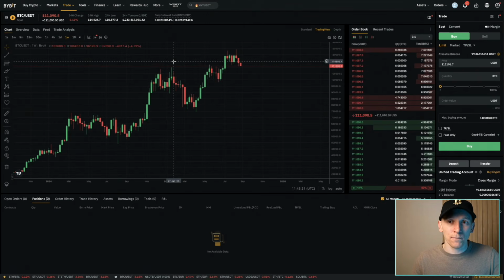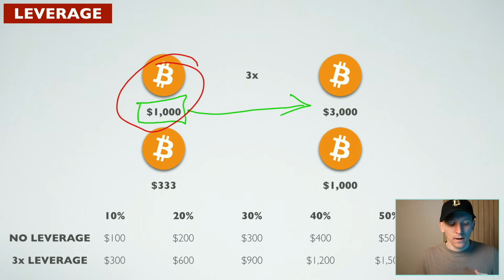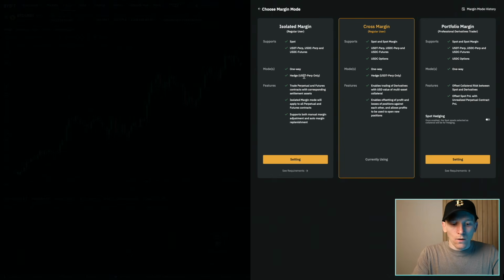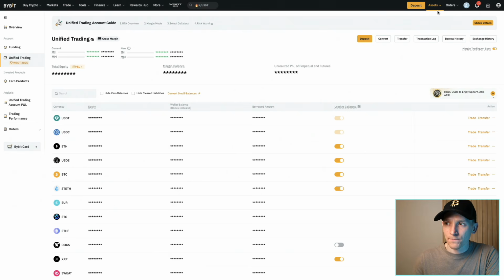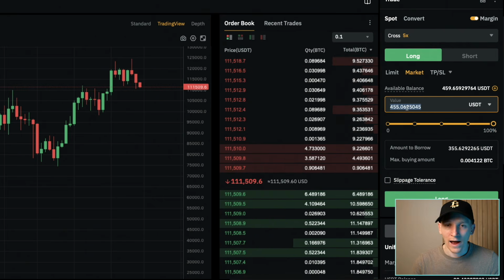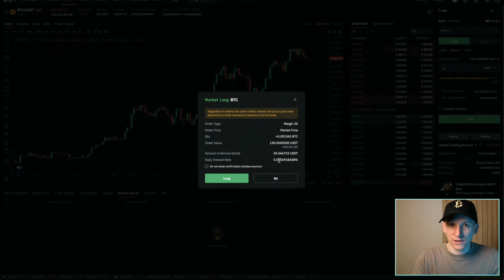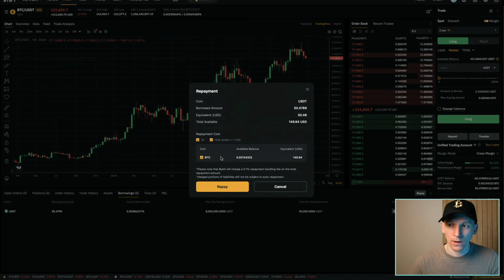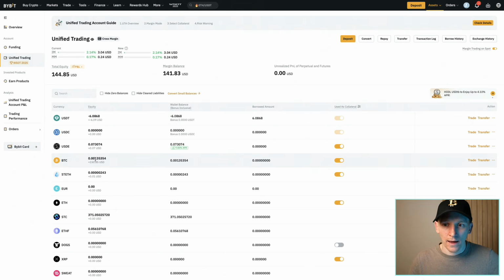Bybit Margin Trading Tutorial (How to Trade on Bybit Margin)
Bybit margin trading - how to trade Bybit margin

TIMESTAMPS:
0:00 Bybit margin trading tutorial
0:24 Bybit margin trading
1:00 What is Bybit margin?
4:06 Bybit margin mode
6:54 Bybit unified trading account
8:37 Bybit leverage
10:34 How to trade Bybit margin
12:19 Debt and assets
13:05 How to repay Bybit margin
14:15 How to pay off Bybit margin